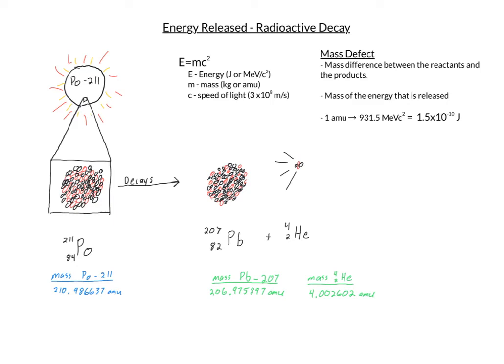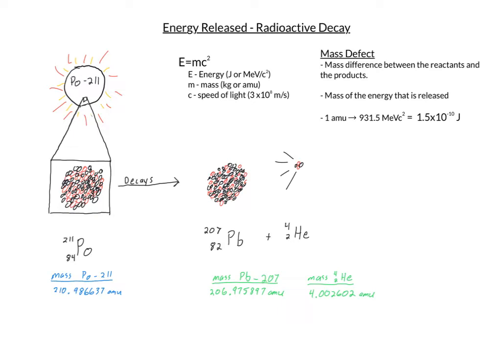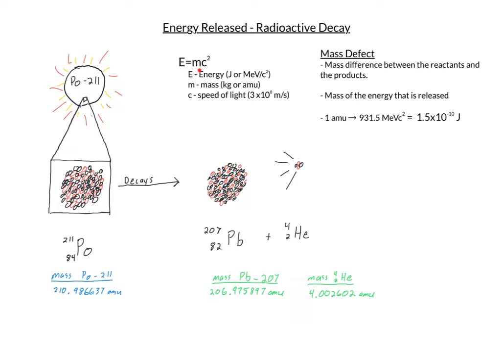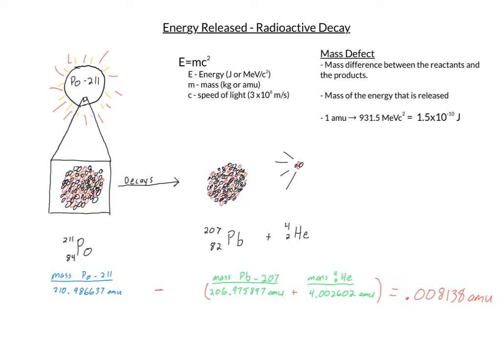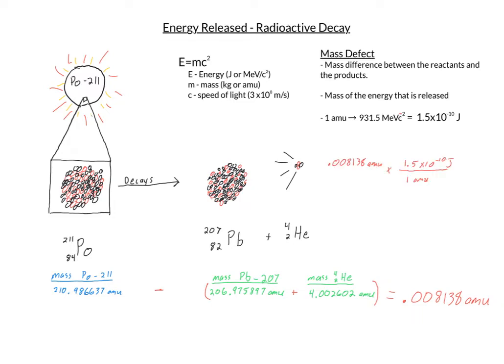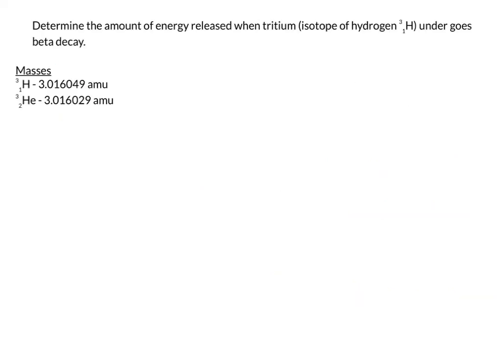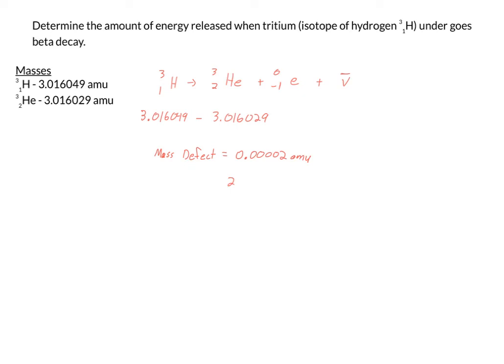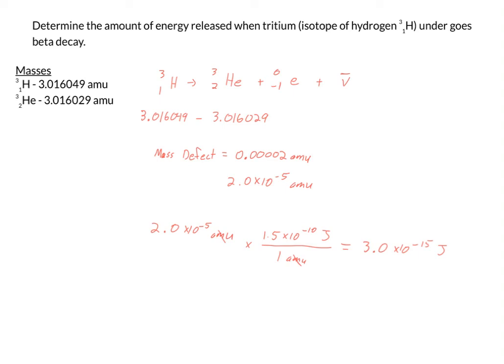Energy Relased in Radioactive Decay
Basics of energy released in radioactive decay. This video does not go over the details with negative binding energy, etc but simply uses mass defect to find the energy released.